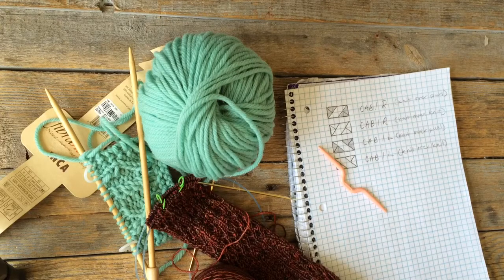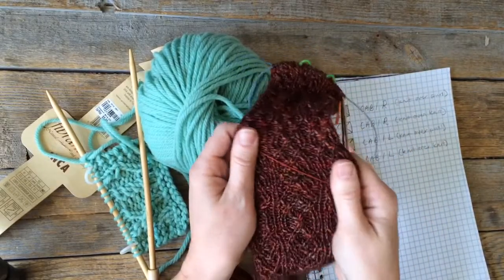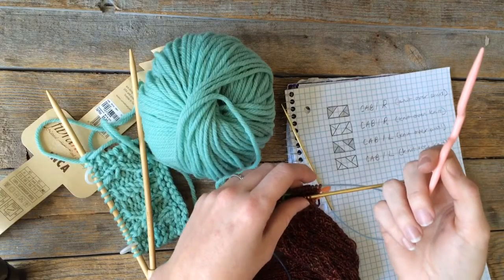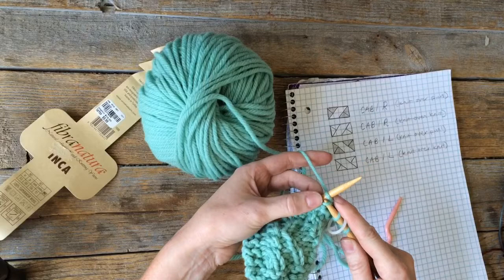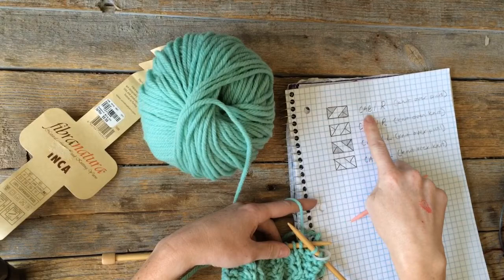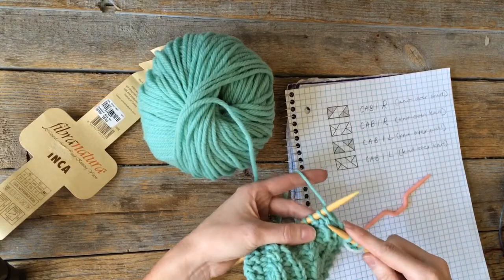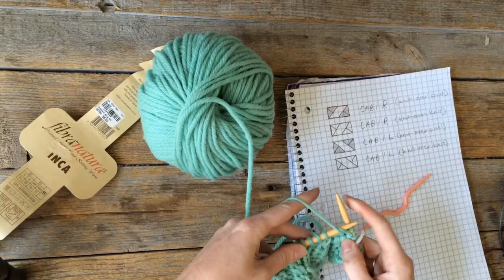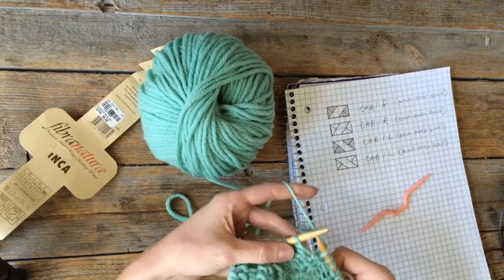Control Freak Cabling w/o a Cable Needle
Cabling without a cable needle has never been easier or more error-free! No more dropped stitches when cabling w/o a cable needle. No more cable needles!!